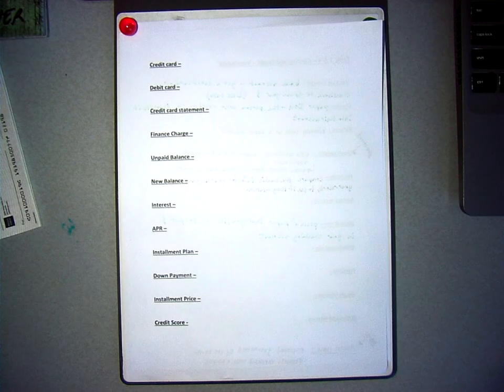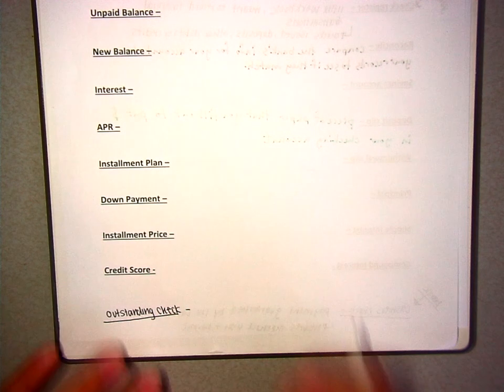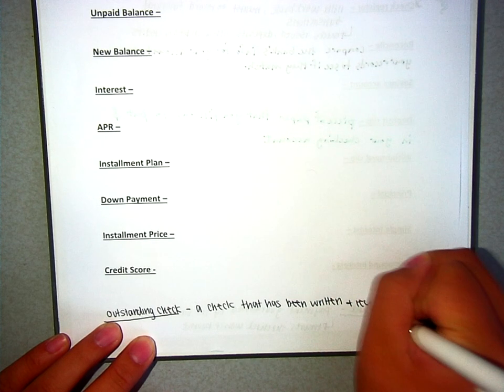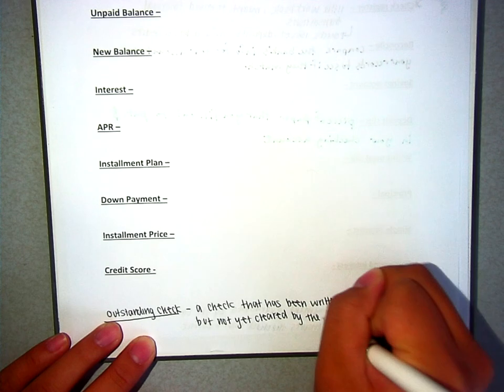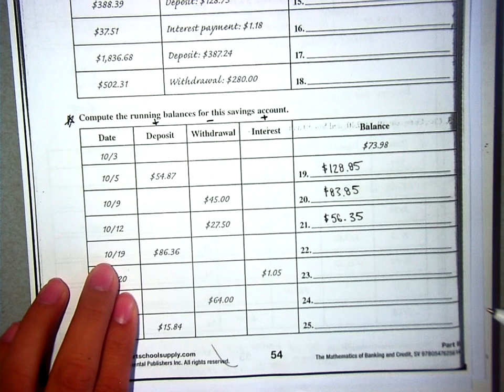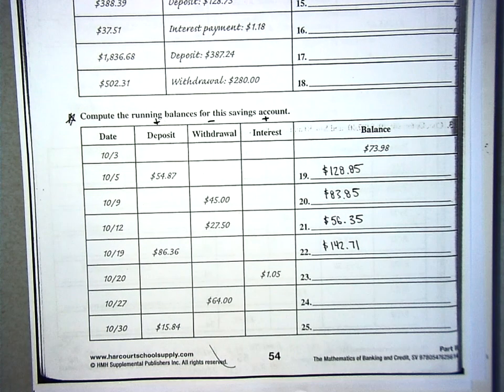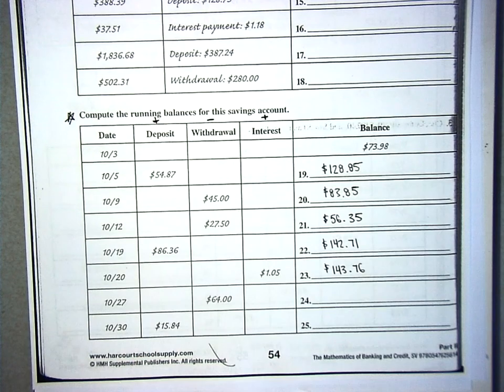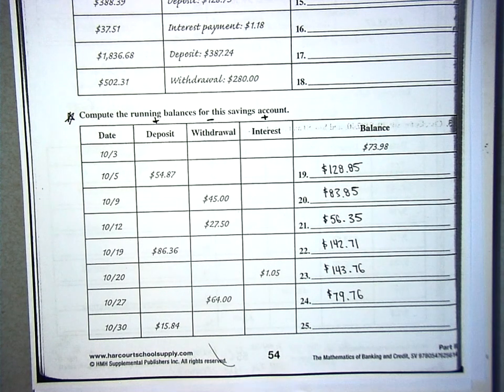Personal Finance 9/26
Savings Account Lesson